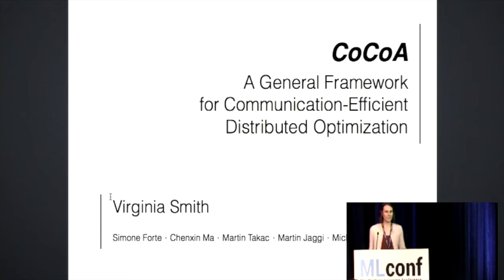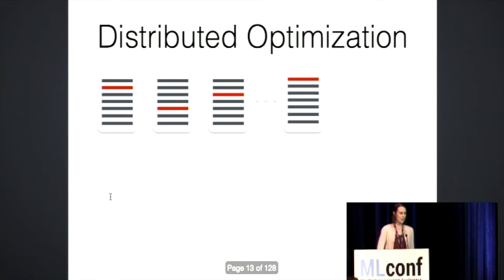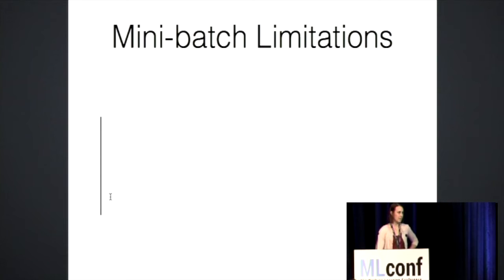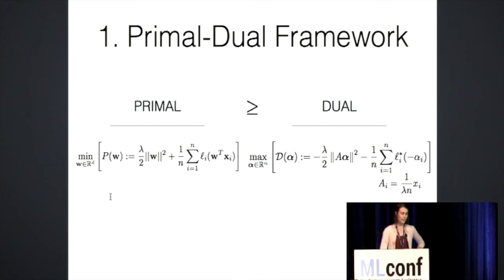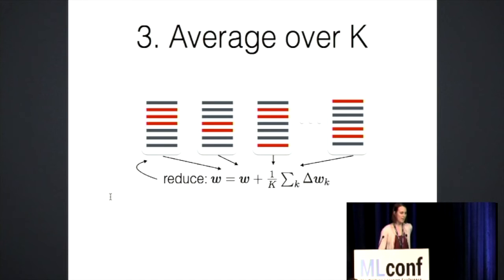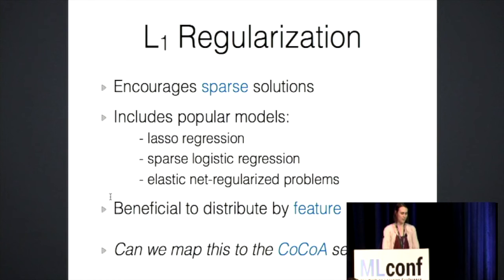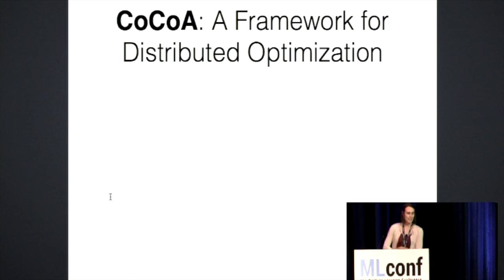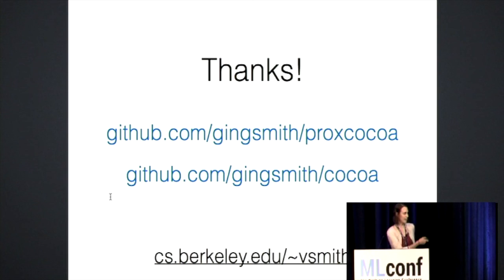Virginia Smith - A General Framework for Communication-Efficient Distributed... - MLconf SF 2016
A General Framework for Communication-Efficient Distributed Optimization: Communication remains the most significant bottleneck in the performance of distributed optimization algorithms for large-scale machine learning. In light of this, we propose a general framework, CoCoA, that uses local computation in a primal-dual setting to dramatically reduce the amount of necessary communication. Our framework enjoys strong convergence guarantees and exhibits state-of-the-art empirical performance in the distributed setting. We demonstrate this performance with extensive experiments in Apache Spark, achieving speedups of up to 50x compared to leading distributed methods on common machine learning objectives.